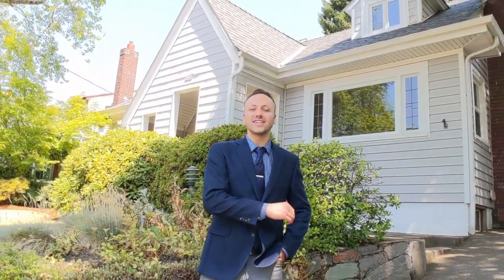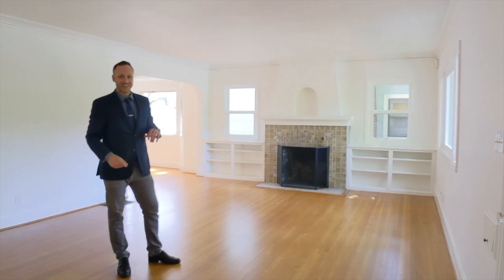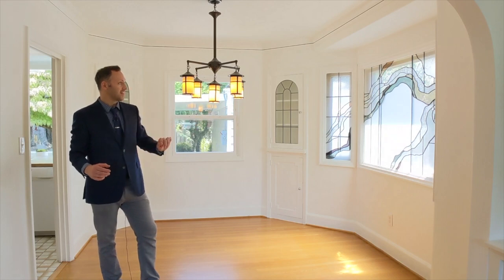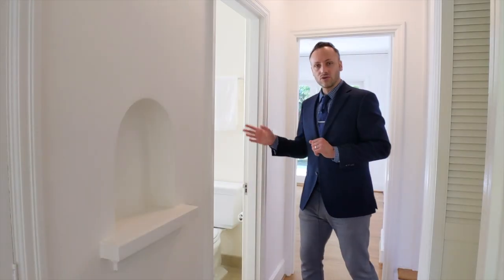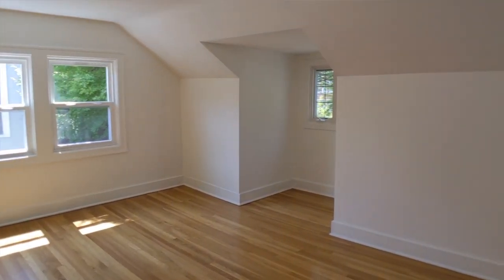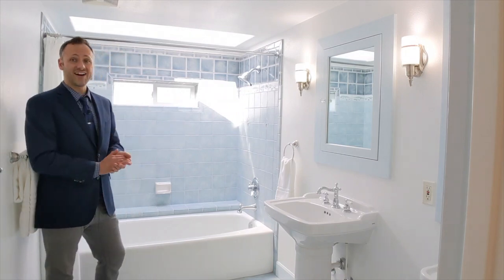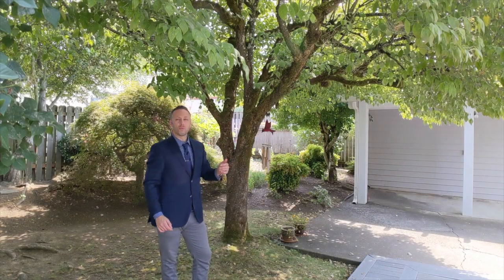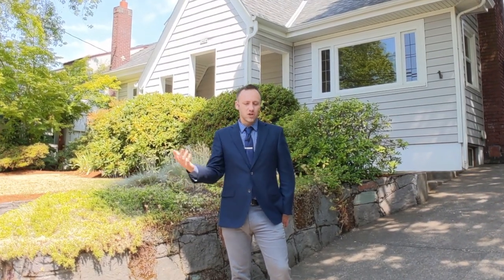For Sale - 2404 NE 36th Ave, Portland OR - Alex Roy Realtor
PERFECT GRANT PARK HOME
2404 NE 36th Ave, Portland OR
4 bed | 2 bath | 2604 sqft | Built 1927
Offered at $690,000 | MLS#: 20362056

Don’t miss this perfect Cape Cod located in the popular Grant Park neighborhood and desired Beverly Cleary School area. You will fall in love with the home’s balance of original details and functional upgrades. With 4 bedrooms and 2 full bathrooms (all above grade), formal dining room, and an updated kitchen layout, this home has ample space.

Beautiful oak hardwood floors, recently refinished, flow throughout the main floor and upstairs. The living room has a pretty tiled wood-burning fireplace. The dining room is picture perfect with its corner built-ins and south-facing stained glass windows. The back room on the main floor could be ideal office space with its 3-panel sliding doors to the backyard and deck. Upstairs, in addition to the spacious primary bedroom, is a large full bathroom, remodeled in 2011 with tiled shower and skylight.

The home is not only charming, but also very functional. The roof is in great condition, upgraded double-pain windows throughout the entire home, the detached garage is a recent rebuild with an array of solar panels on top, and seismic foundation bolting has been installed to the home’s foundation. The basement is unfinished, but very clean. It has a laundry area and utility sink, and is ready for ample storage or a new home project. Outdoor sprinkler system installed. Natural gas forced air furnace with central A/C.